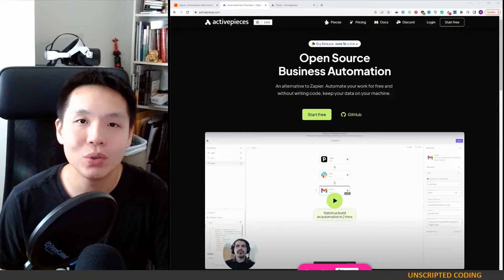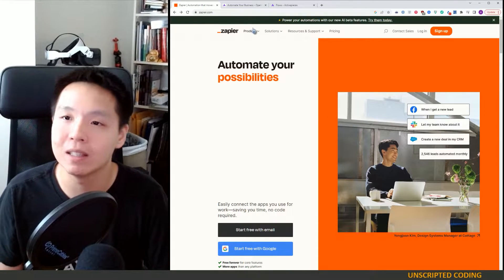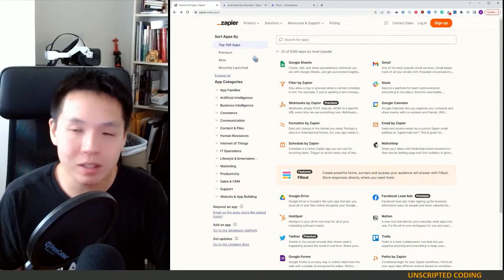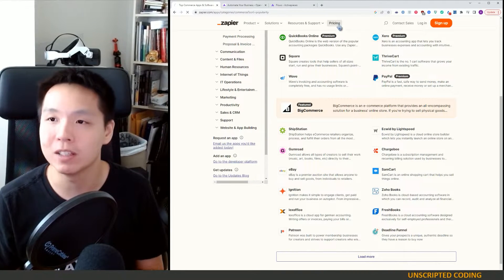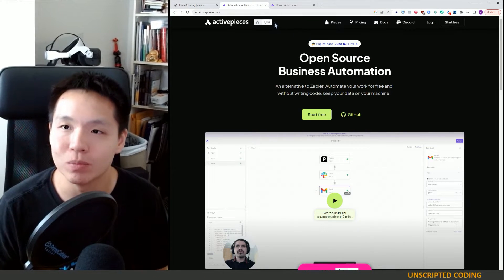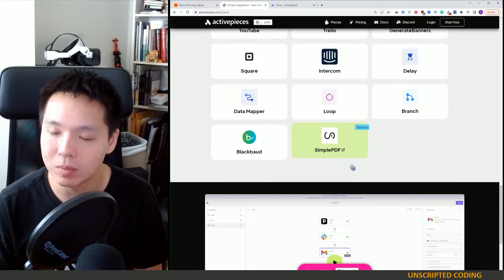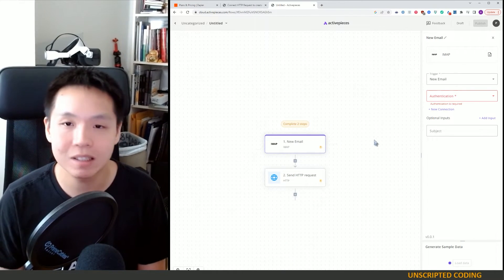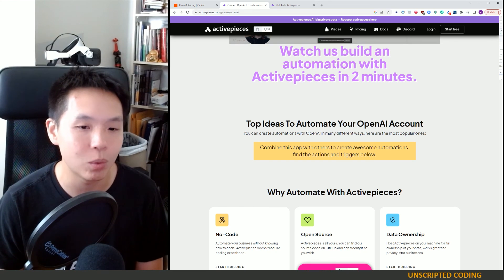Automation - Activepieces, and open source alternative to Zapier | Unscripted Coding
I was looking into Zapier for some automation work when I stumbled on Activepieces as an open source alternative.  These tools help bridge actions between two software.  If you want to log something into an Excel sheet in OneDrive, but your email is hosted on Google, you need some middleware to move between the two.  Let's see how Activepieces stacks up.